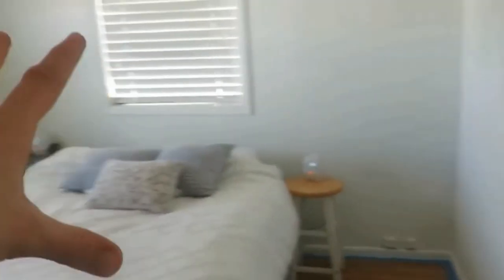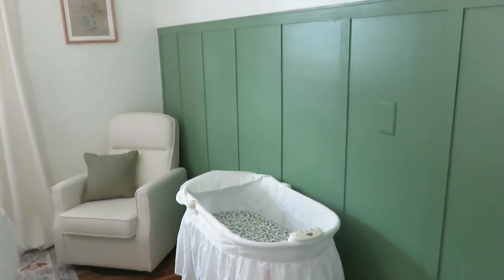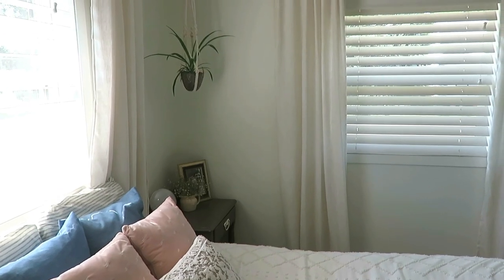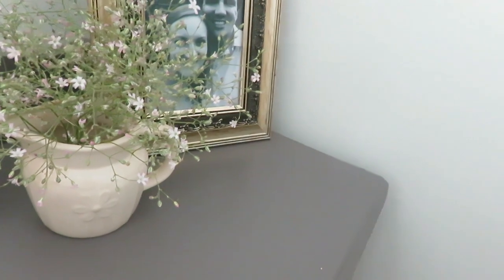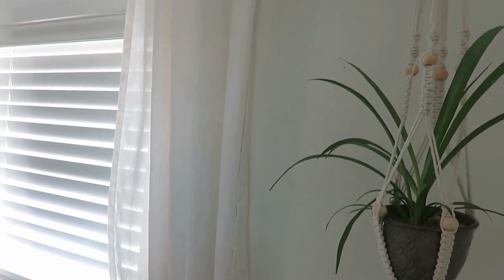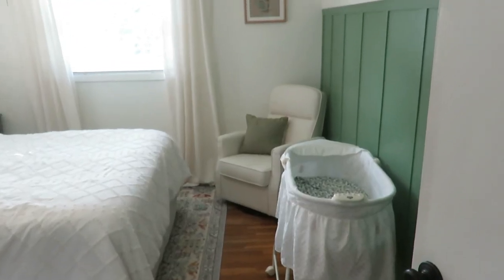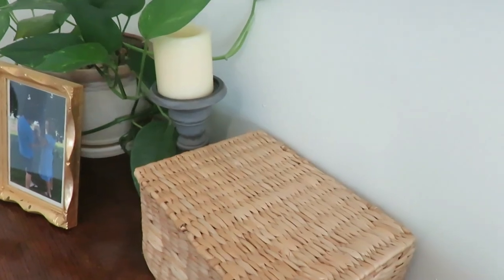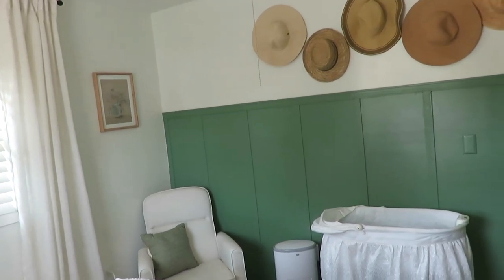Cottage Farmhouse shared master bedroom & nursery refresh | Small Home Living | simple and beautiful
Our master bedroom is complete! We did some diy's and renovating of this shared nursery and bedroom space. In a small home a little bedroom oasis is always wonderful.

200 East Park Ave.